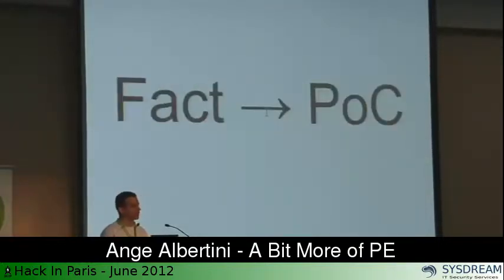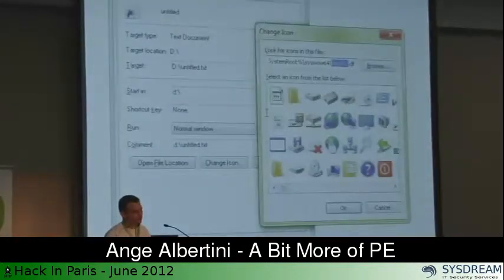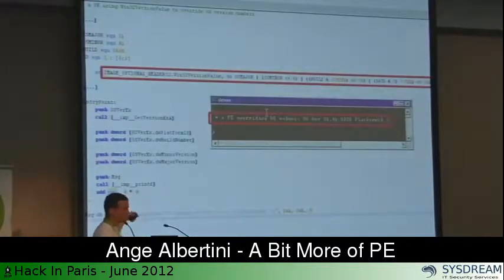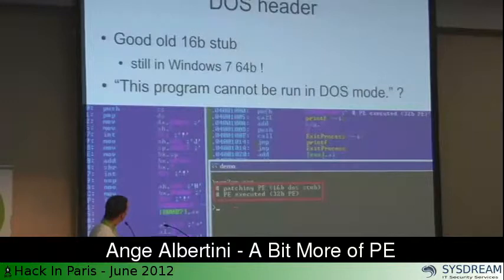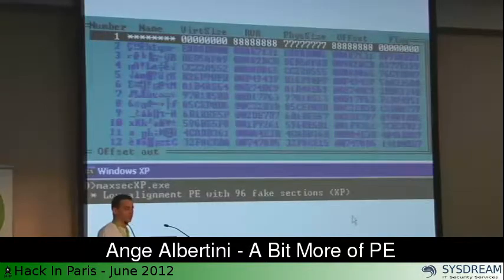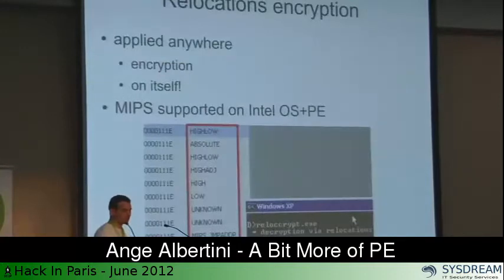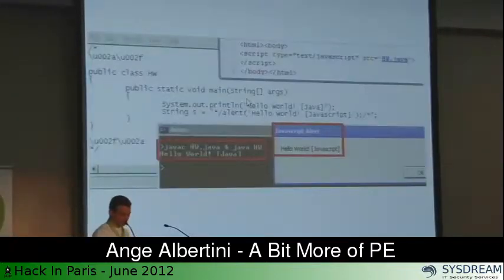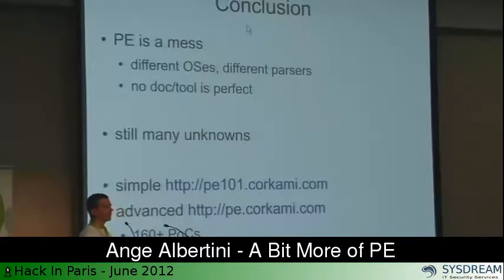Ange Albertini A Bit More of PE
Among other things, I briefly introduced in Hashdays 2011 (cf hashdays2011.corkami.com) my recent PE experiments, already failing all the tools I tried. I will focus this time only on the PE format, describing in detail the weirdness of the format, pushing it as usual to its limits